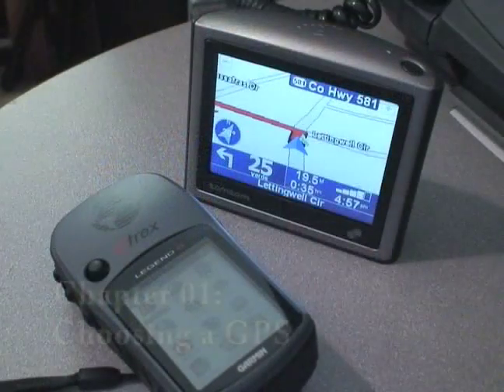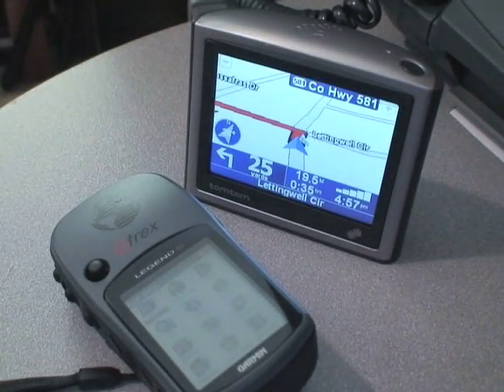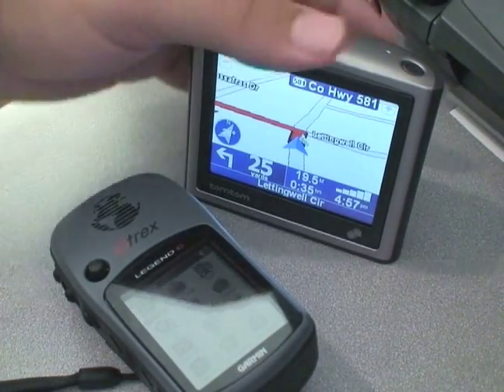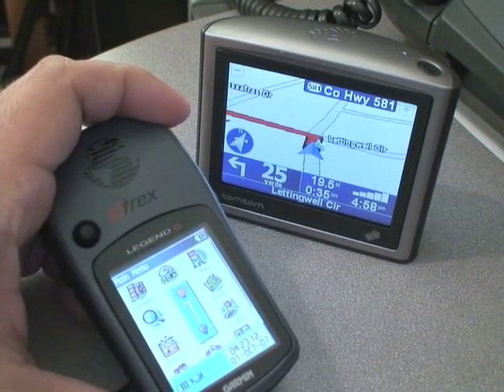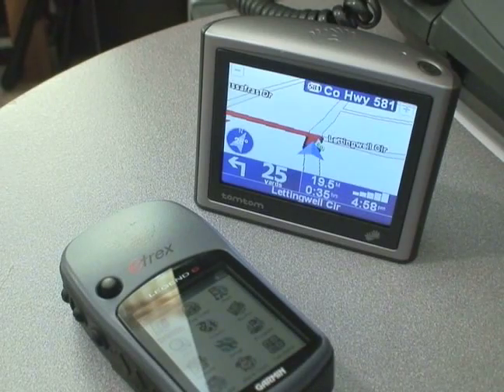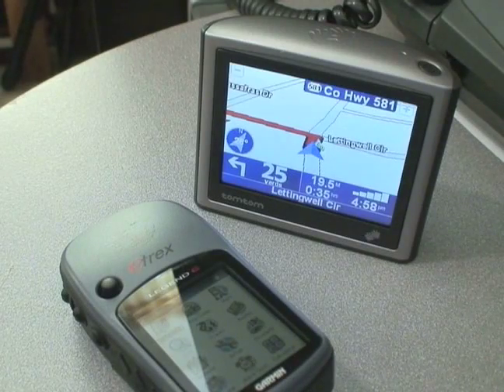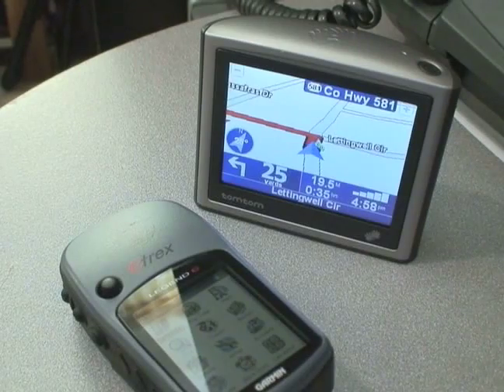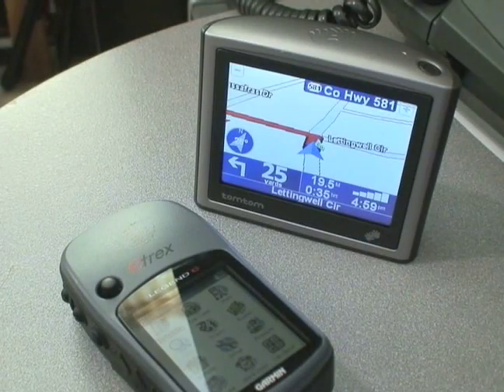How to Use a GPS Navigation System : How to Buy a GPS Navigation System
Watch tips for purchasing a GPS navigation system with expert computer technology tips in this free travel directions video clip.

Expert: Rick Kennedy
Bio: Rick has 15 yrs of computer & internet training & experience and is also a web designer. He has owned a cell phone & beeper shop for 5 years & worked with all types of phones as a service technician.
Filmmaker: Richard Kennedy